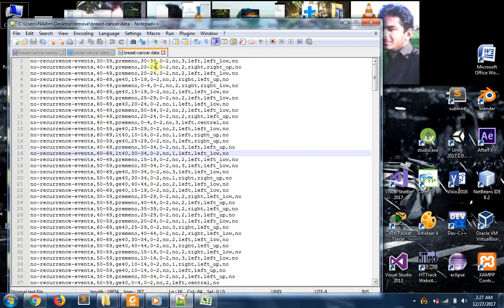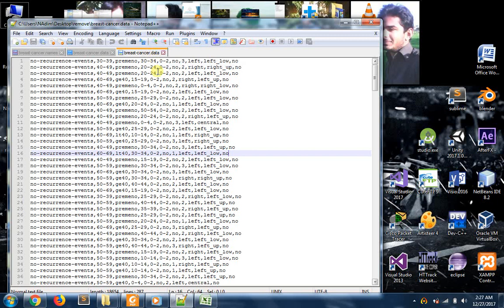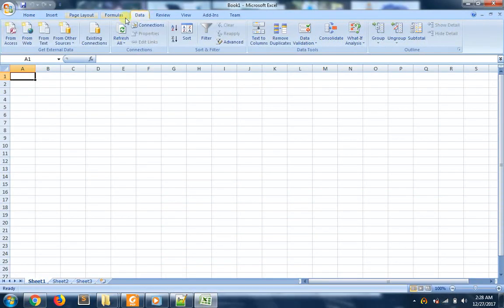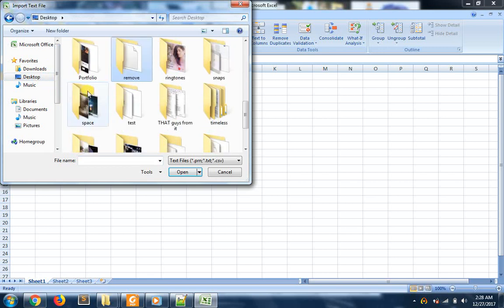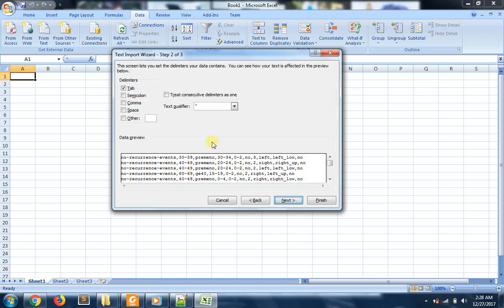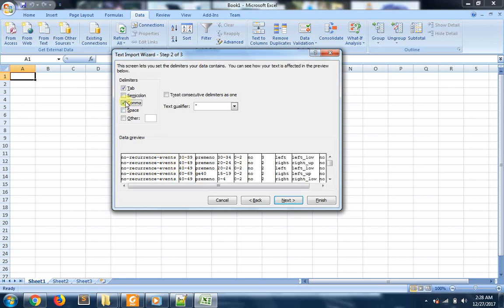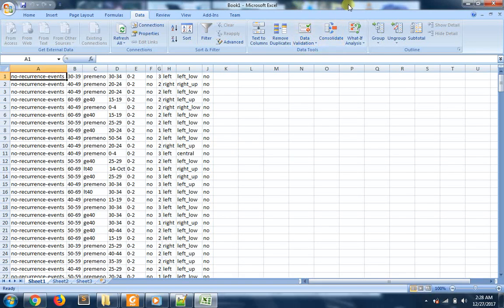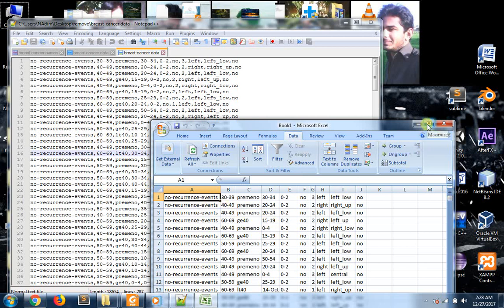Convert .data file into excel | Convert csv file into excel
How to convert data , names , arff , CSV file into excel , importing .data into excel. saving as excel or csv or another you wish.
Converting Excel spreadsheet files to CSV files.

import csv or .data file into excel 0:20
Select Comma 0:40
save as csv or excel or anyother 1:08